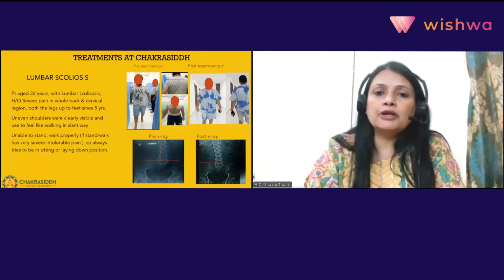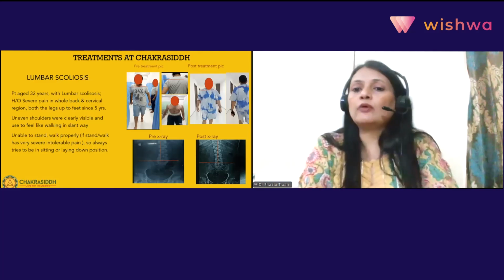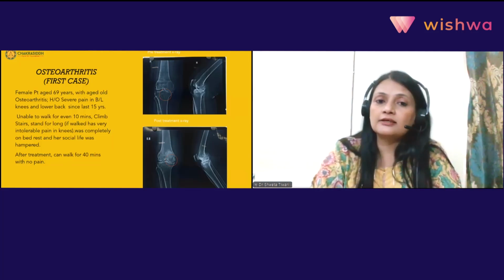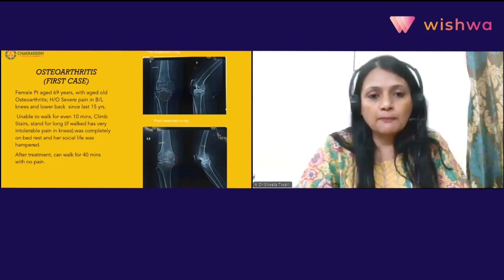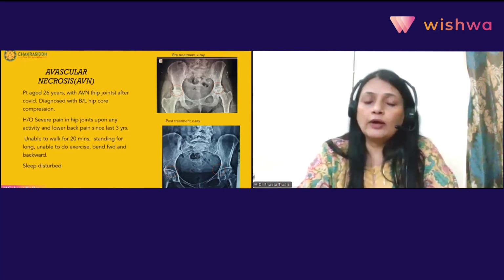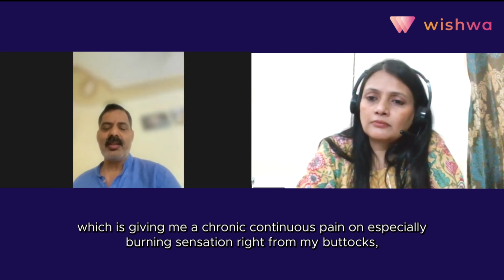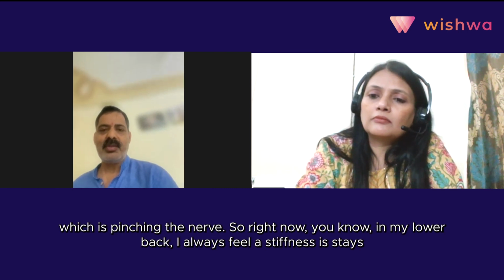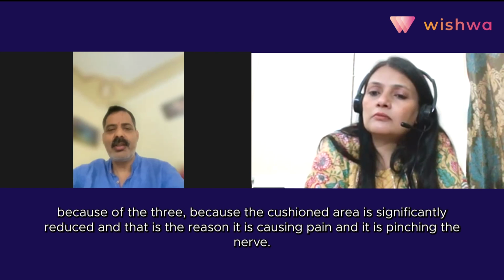Miraculous Recovery Stories: Scoliosis, Osteoarthritis & Avascular Necrosis|Part 3|Dr. Shweta Tiwari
Witness incredible transformations and learn about the power of Siddha medicine in treating chronic conditions like scoliosis, osteoarthritis, and avascular necrosis. In this video, we showcase detailed case studies, complete with before and after X-rays, demonstrating how patients regained their mobility and improved their quality of life through Siddha therapy.

Topics Covered:
Case study of a 32-year-old with lumbar scoliosis and spondylitis
Osteoarthritis treatment and improvements in elderly patients
Avascular necrosis recovery post-Covid in young adults
Chronic back pain management with Siddha therapy
The benefits of Siddha medicine and its global potential
Watch to understand the holistic approach of Siddha medicine, its effectiveness, and how it could revolutionize pain management and rehabilitation without relying on invasive procedures or medications.

About the Speaker:
Dr. Shweta Tiwari, Consultant Siddha Specialist

About WishwaTalks:
WishwaTalks is an initiative by Wishwa India, a platform for change. Through our insightful weekly webinars, camps, and competitions, we aim to spread curiosity for learning and bring awareness to the world's current hot topics and issues. With a special focus on highlighting the natural bounty, heritage, and social factors of our own country, we invite changemakers and experts in a variety of fields to share their wealth of knowledge with you, for free.